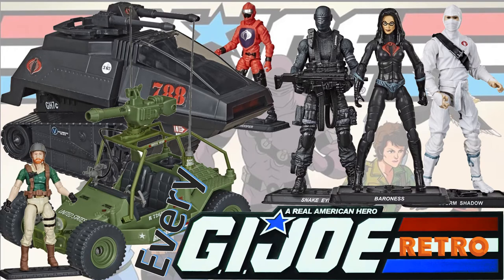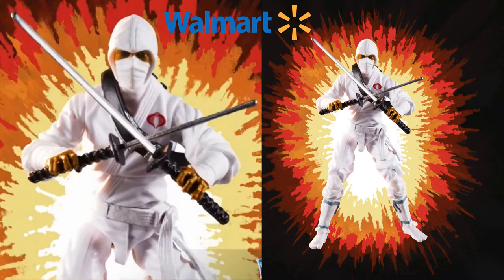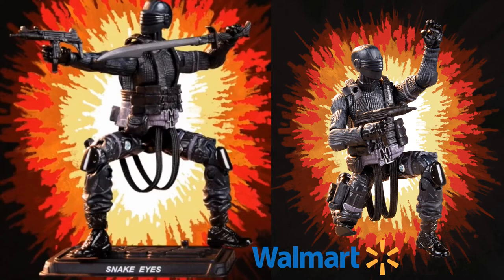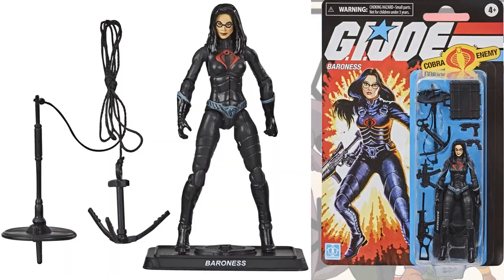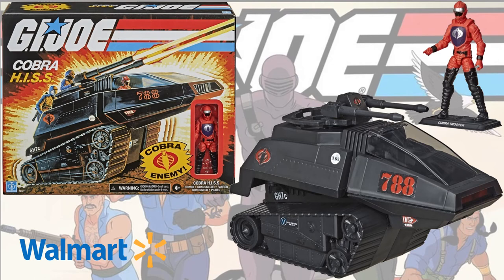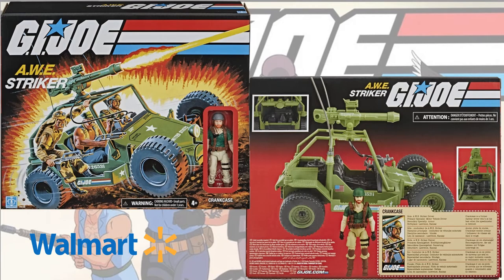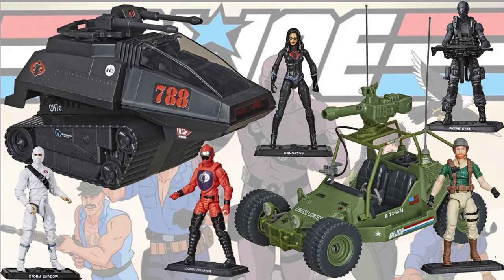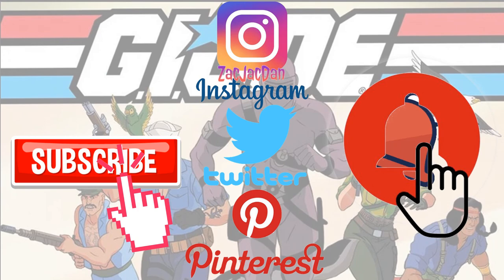**see newer video** Every G.I. Joe 2020 Retro 3 3/4 Walmart Exclusive Comparison List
Every G.I. Joe 2020 Retro 3 3/4 Walmart Exclusive Comparison List